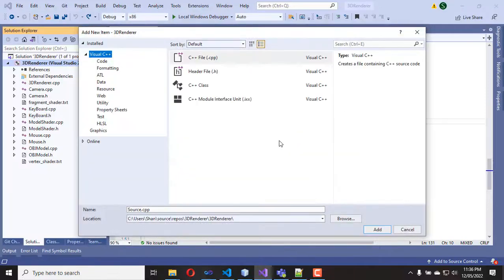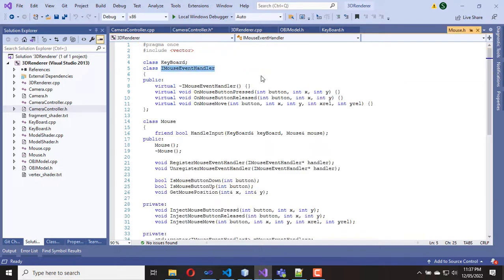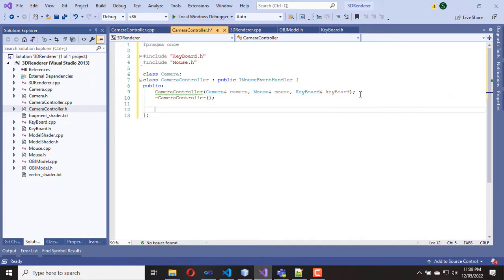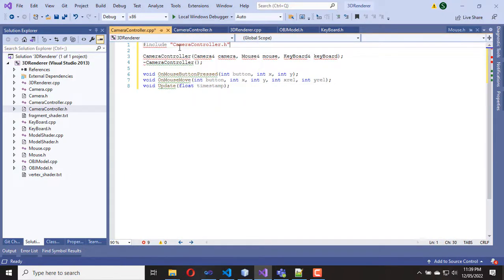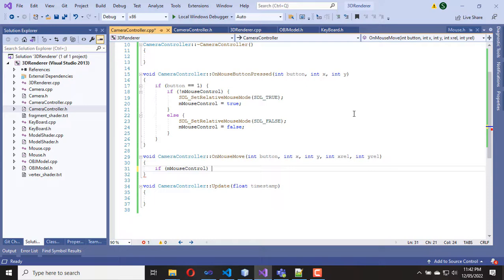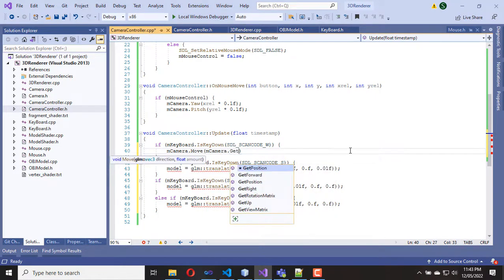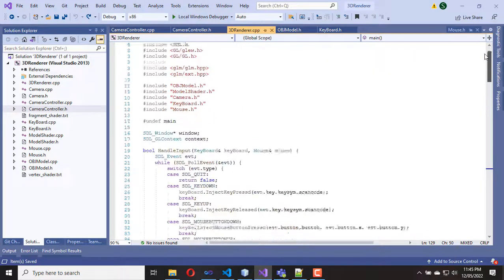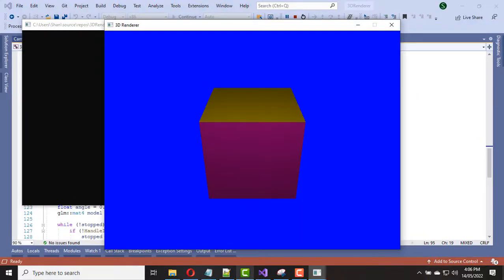OpenGL Programming - Part 11 (Create CameraController class)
OpenGL / C++ Programming Tutorials - Part 11
Creating the CameraController class which helps to move around the scene using Mouse and Keyboard